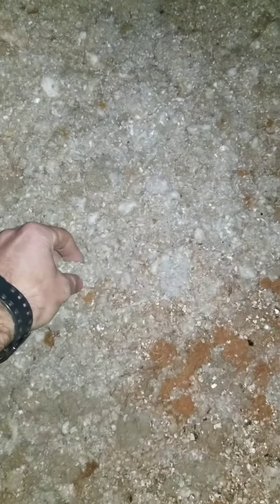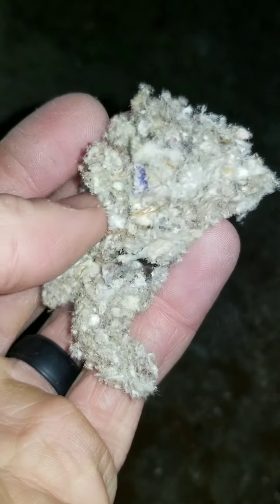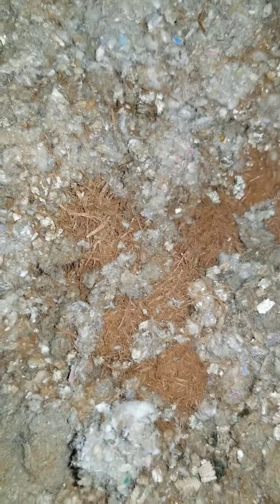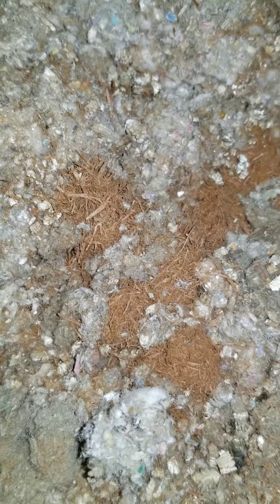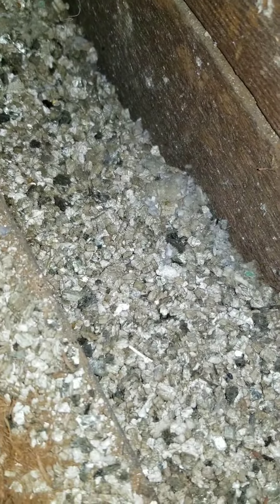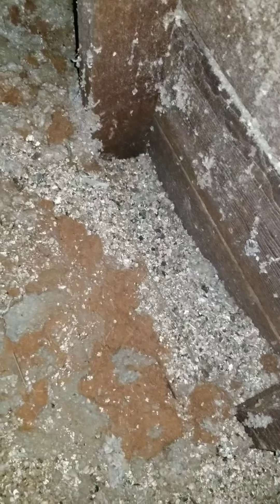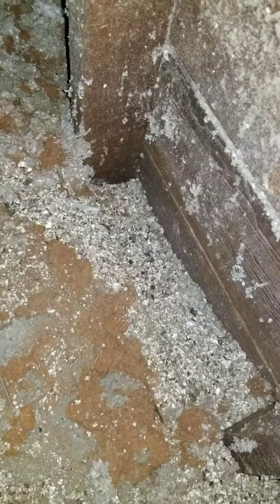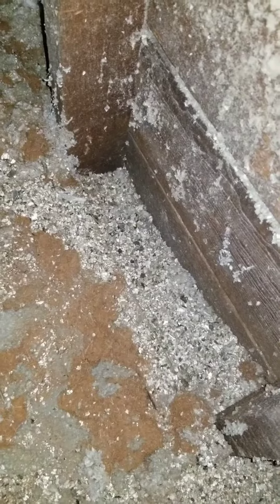Insulation types: Cellulose, Silva Wool and Vermiculite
This video highlights a rare opportunity of seeing three different kinds of insulation side-by-side. This old home had cellulose loose, silver wool and vermiculite insulation all side-by-side. It is very helpful in regards to identifying insulation types to be able to see them side by side.